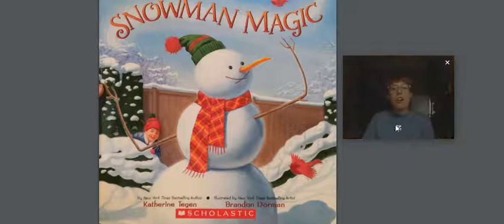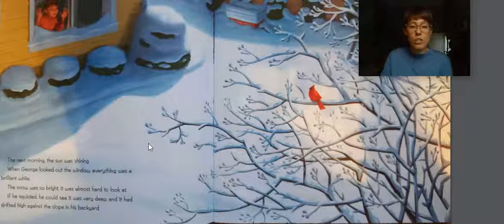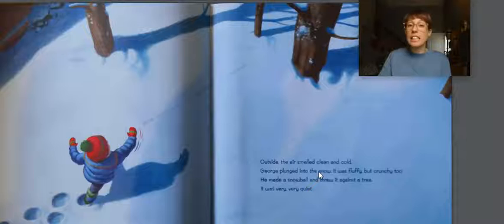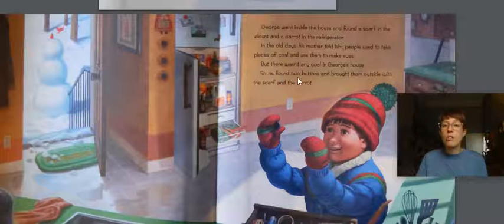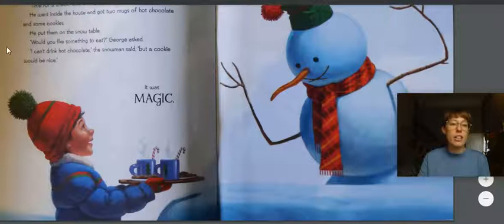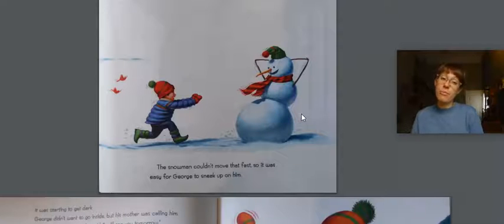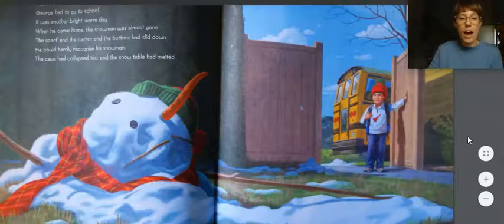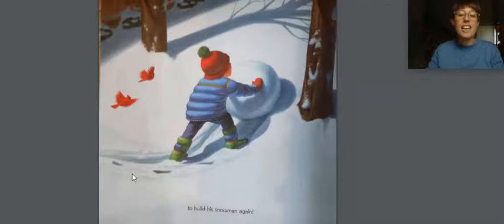Snowman Magic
Written by Katherine Tegen